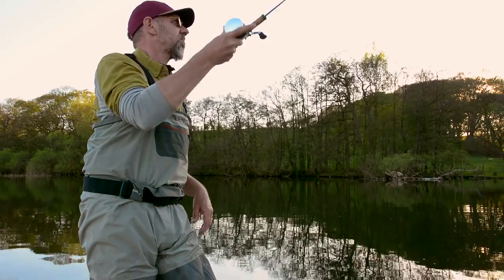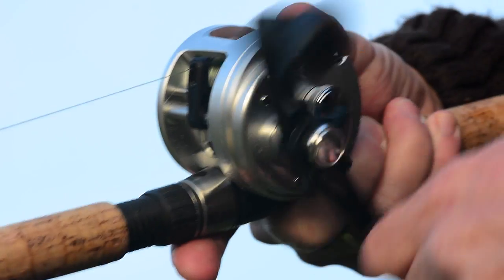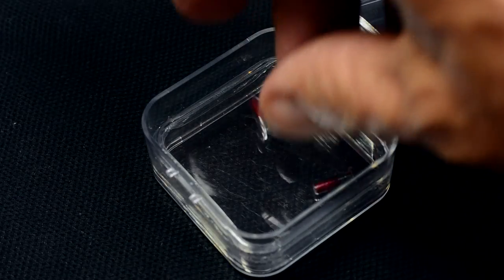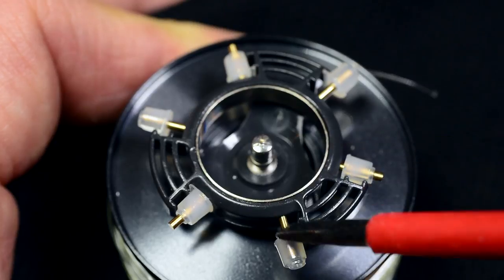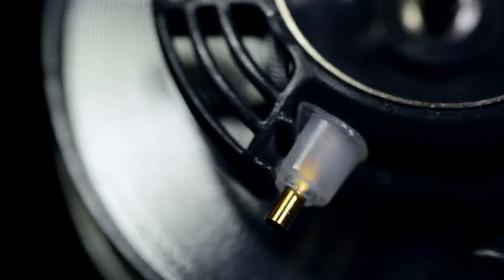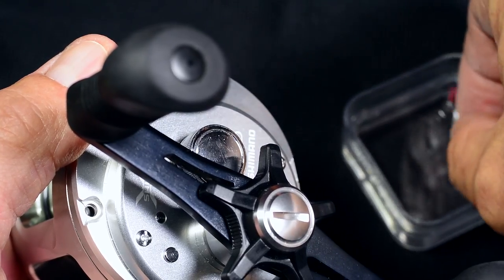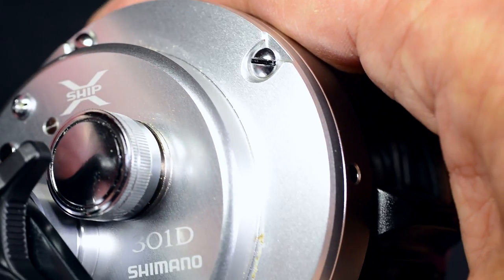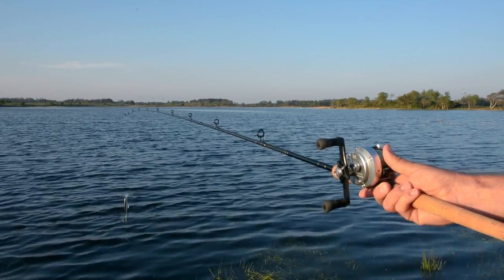Shimano Calcutta - casting brake setup tutorial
Quickguide to adjusting the casting brakes on a Shimano Calcutta baitcasting reel. 5 minutes of your time used on watching this video and setting up your Calcutta, enables you to avoid backlashes and birds nests. Here's how!

This video is on the Calcutta 301D, but the instructions will work for any Calcutta D series reel, and for most other Calcutta reels - and other round baitcasters as well.

If you have a shop selling this reel... or just want to share the setup guide with friends or fellow anglers, feel free to embed this video on your playlist, webshop or social medias. As long as the views go through my YouTube channel it's cool :0)